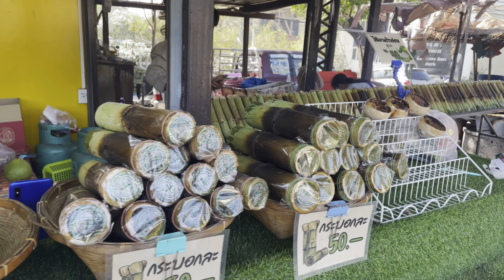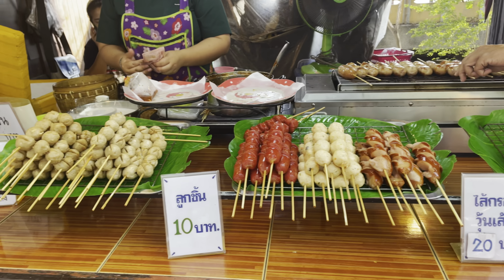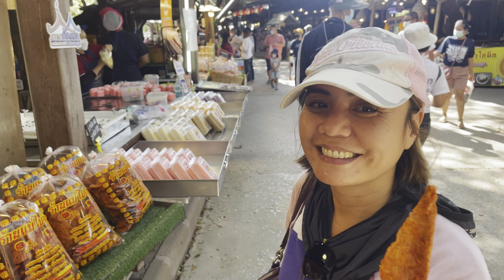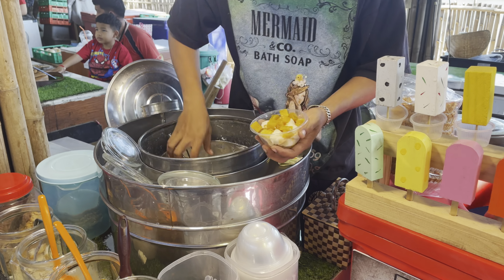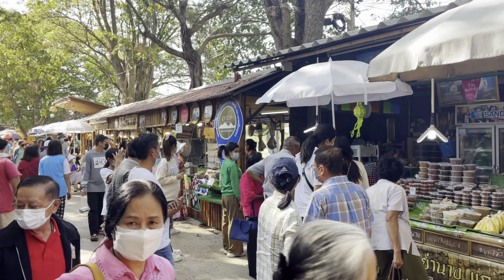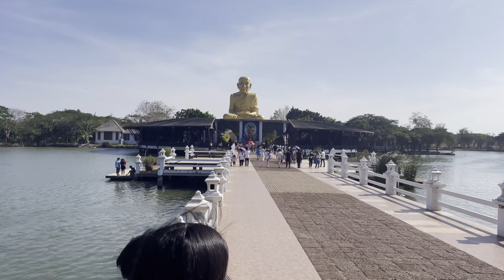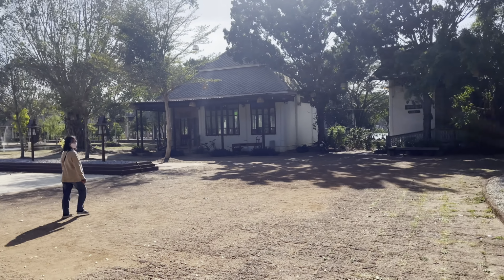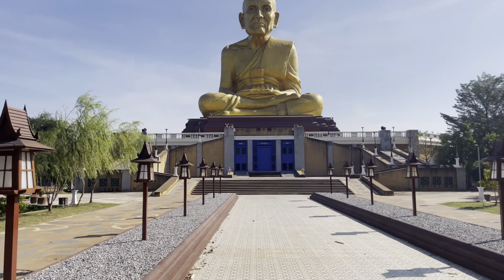Luang Pu Thuat and Weekend Market - Ang Thong Thailand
Luang Pu Thuat Temple and Weekend Market

Luang Pu Thuat หลวงปู่ทวด 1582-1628 was a Buddhist monk, born in Songkhla Thailand.  He is a revered Buddhist monk who lived in Siam and is said to have performed miracles.

Luang Pu Thuat is mentioned in the early regional histories of southern Thailand, but his life is mainly preserved in oral traditions. Stories of the famous monk were passed on by word of mouth for centuries. As a result, it is a mixture of Buddhist elements: early signs, alleged magic, travel, study, meditation and eventual “sainthood.”

His movements throughout the southern Thai peninsula constitute a path of pilgrimage for many of his followers.

Luang Pu Thuat has also been said to have saved countless lives of people be it the battlefield, armed robbery or more with his sacred amulets.

Next to the huge statue of the famous monk is a fantastic market selling Thai food and other items. Located about 45 minutes north of Ayutthaya and about an hour and a half from Bangkok it makes it a popular weekend destination for Thais to visit to escape the city.